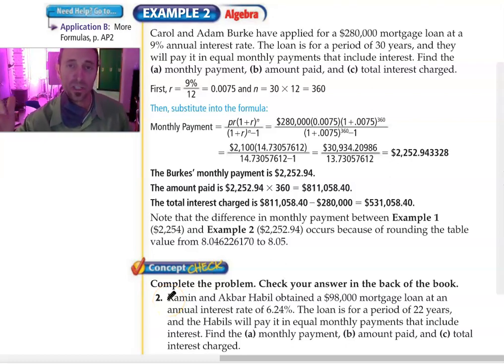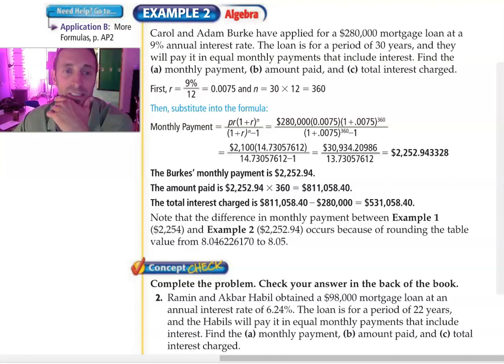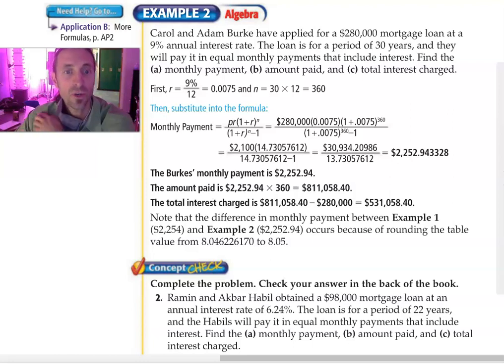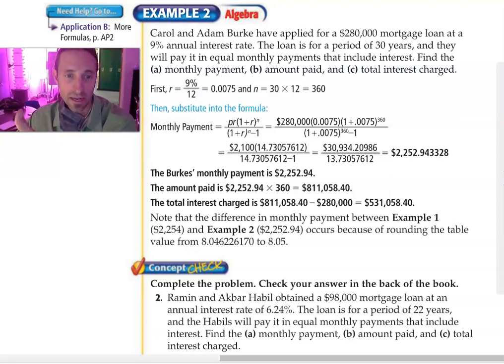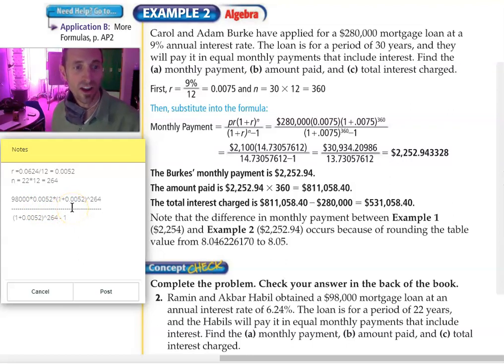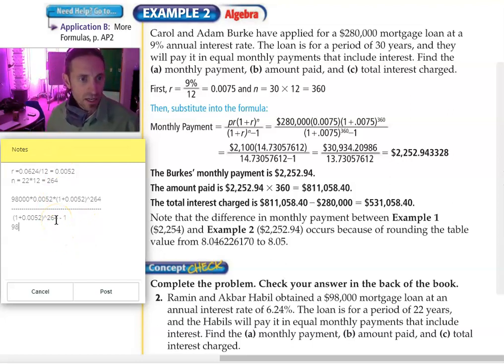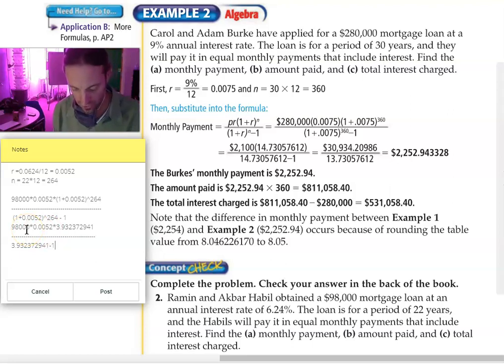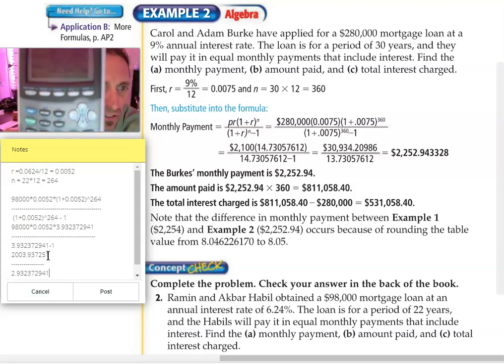BM 10.0 .02 Monthly Payment Calculation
How to calculate a monthly mortgage payment.